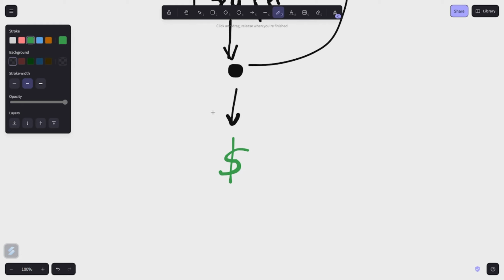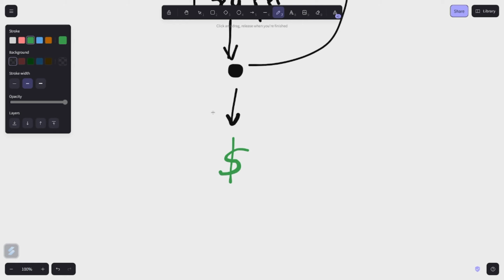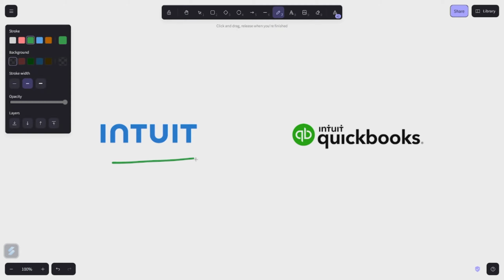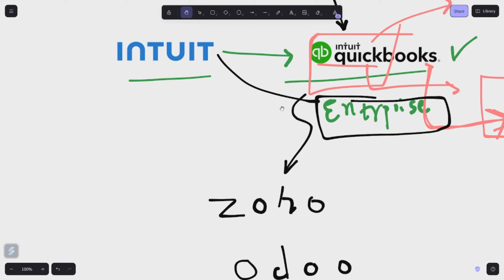Why Every Business Needs QuickBooks:Features, Benefits, and Integration Insights ft.@henilmistry9996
QuickBooks is a game-changer for businesses of all sizes! 🚀 From simplifying accounting to automating invoices and managing payroll, it’s the ultimate tool for financial organization. In this video, we explore the key features of QuickBooks, how it benefits businesses, and why it’s an essential step for scaling operations after building your online presence.

We’ll also share insights from a recent project integrating QuickBooks with other tools, demonstrating its power in streamlining workflows. Ready to take your business finances to the next level? Watch now!

🔗 Chapters:
00:00 Introduction
00:30 What is QuickBooks?
01:30 Key Features
03:00 Benefits for Businesses
04:30 Integration Insights
06:00 Quick Demo
08:00 Real-Life Use Cases
09:30 Conclusion